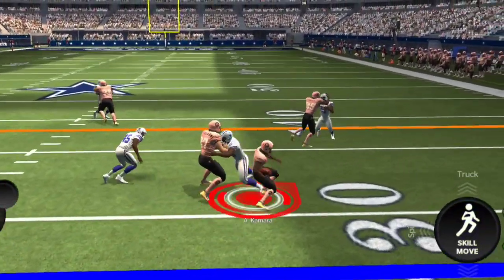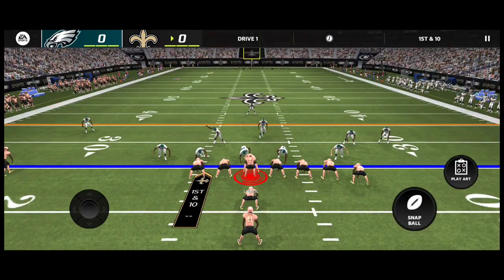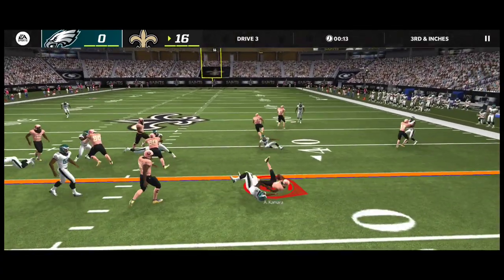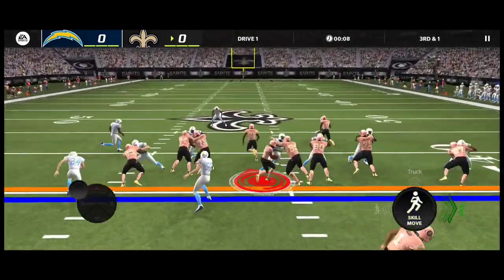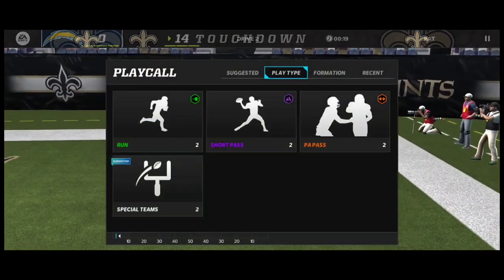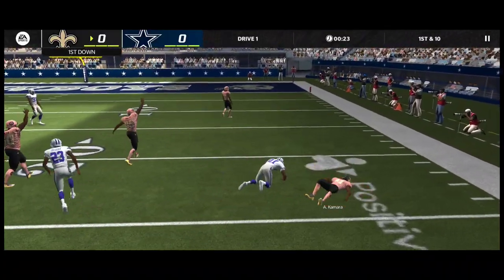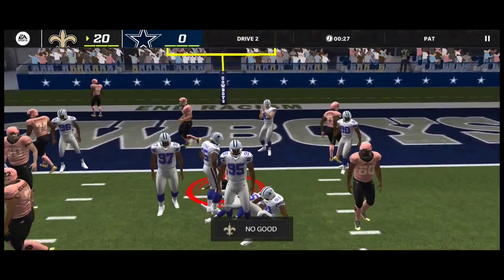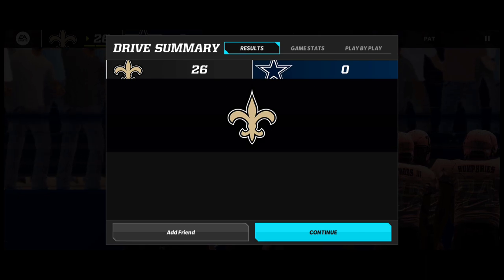INSANE 164 ALVIN KAMARA GAMEPLAY!! - Madden Mobile 22